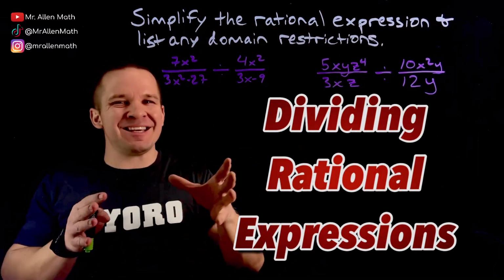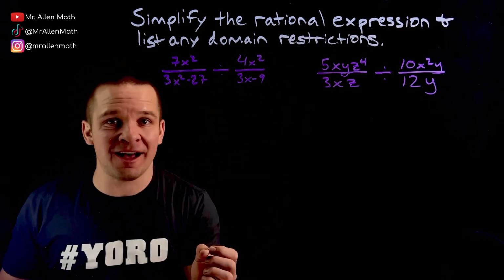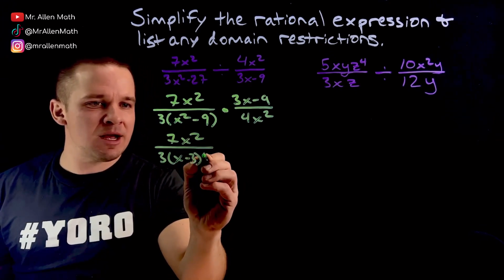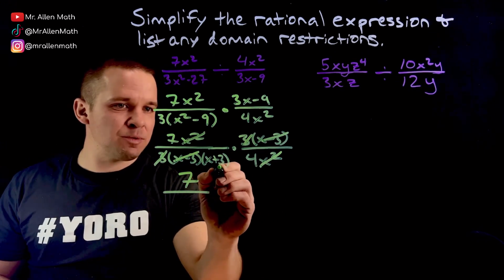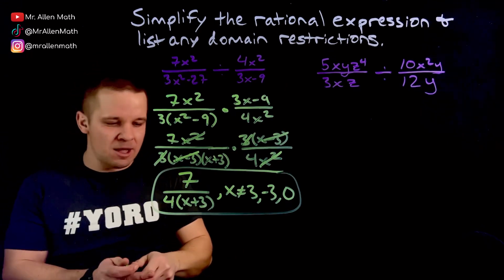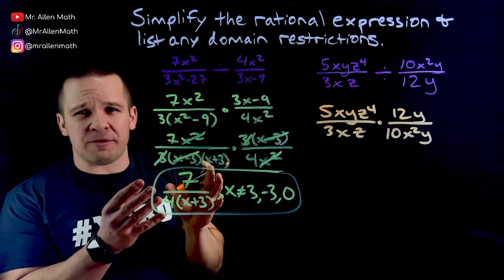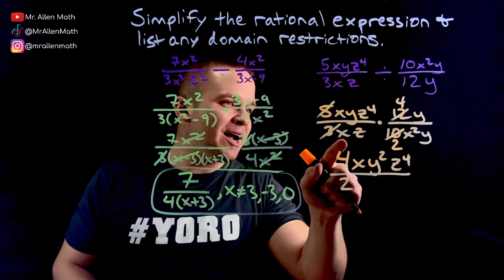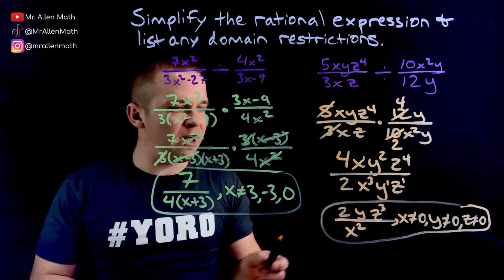Dividing Rational Expressions and List Domain Restrictions